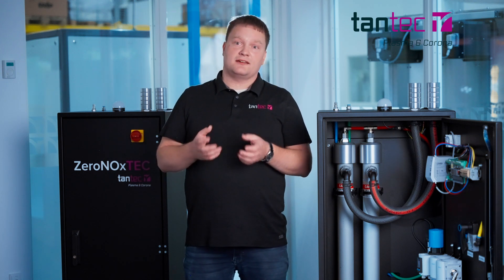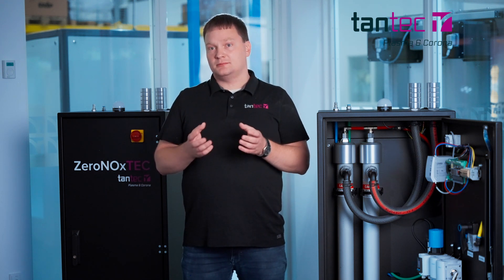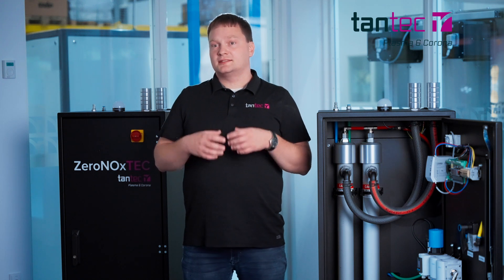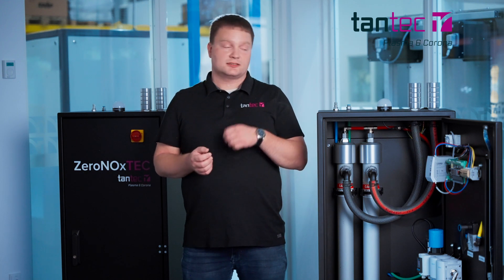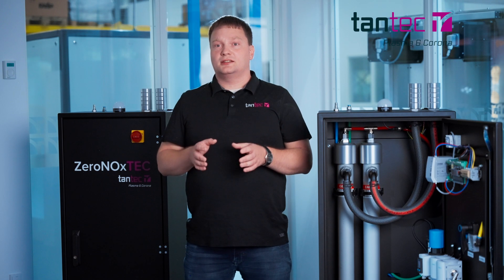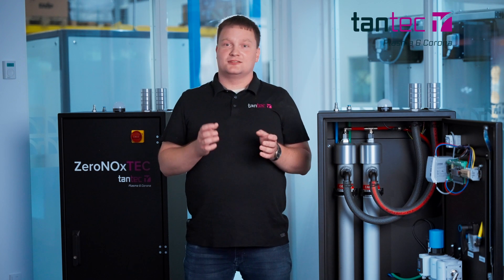How ZeroNOxTEC is reducing NOx emissions by 97% – A game-Changer for atmospheric Plasma Treatment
Discover the game-changing ZeroNOxTEC technology – an innovative solution for surface treatment that drastically reduces harmful NOx emissions often associated with atmospheric plasma treatment. Traditionally, large and expensive ventilation systems have been needed to filter out nitrogen oxides like NO, NO₂, and NO₃, but ZeroNOxTEC changes the game with a 97% reduction in emissions!

Why ZeroNOxTEC?

NOx Emission Reduction: Achieve an impressive 97% reduction in NOx emissions, making it a sustainable choice for industries.
Enhanced Treatment Quality: By eliminating emissions, plasma treatment becomes more effective, ensuring improved surface results.
Longer Shelf Life: Extends the durability of treated materials, depending on the specific applications.
Plug-and-Play Setup: Easy installation and integration, making adoption quick and hassle-free.
Energy Efficiency: Reduces dependency on complex venting systems, optimizing energy use and reducing operational costs.
Real-Time Monitoring: Equipped with visual indicators and monitoring features, ZeroNOxTEC offers real-time feedback to maintain optimal performance.
ZeroNOxTEC is setting new standards for sustainability, efficiency, and safety in surface treatment technology. Embrace a greener future with ZeroNOxTEC!